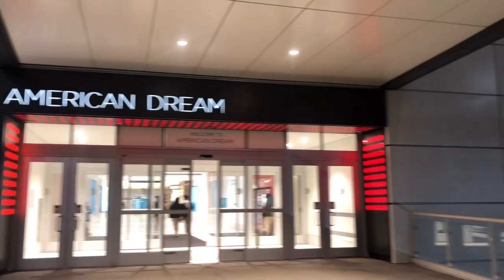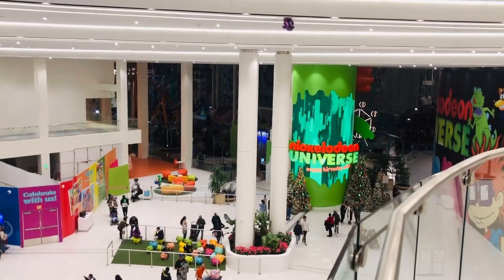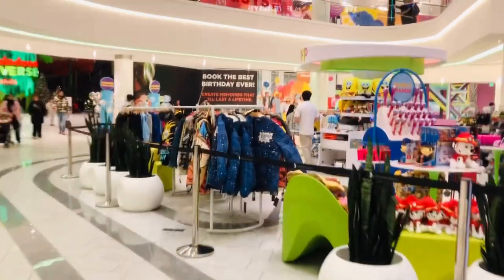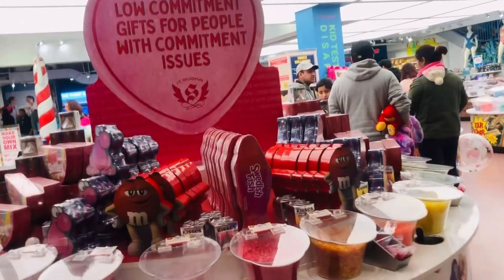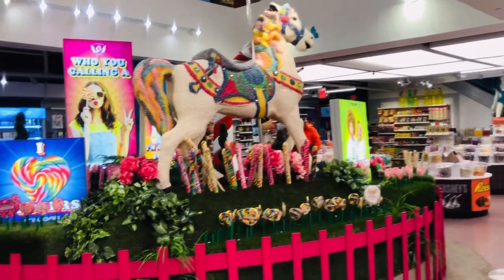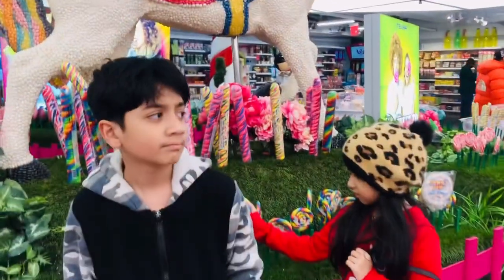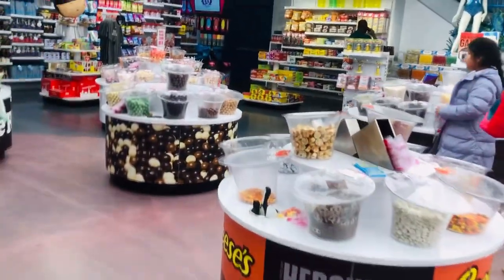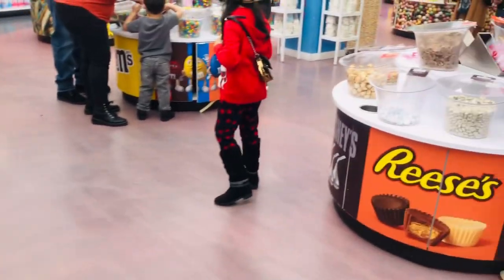Candy Tunnel at IT’SUGAR || nyc #2023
Hello everyone! I hope you guys are doing well and staying safe! In todays video we are at American Dreams. IT’SUGAR. They have so many different varieties of candies AND chocolates. we hope you’ll enjoy the video!!